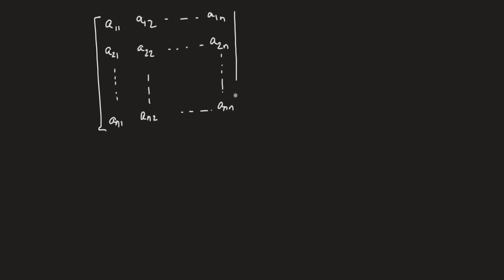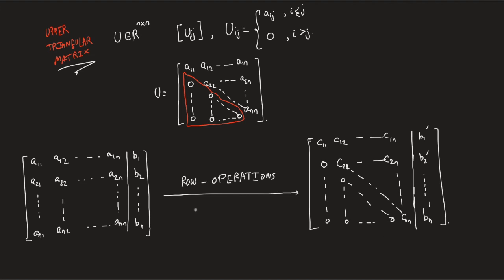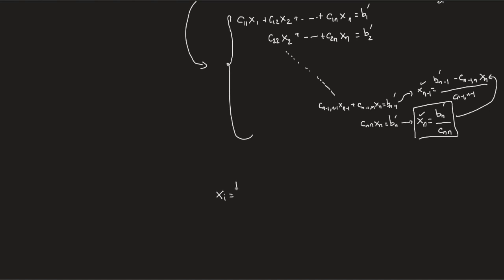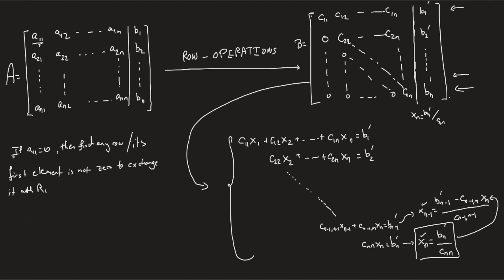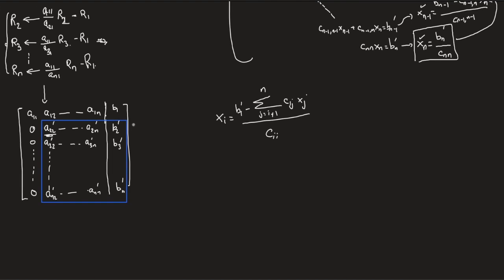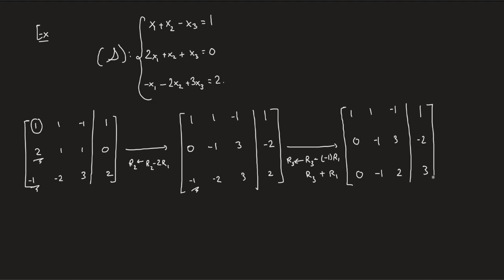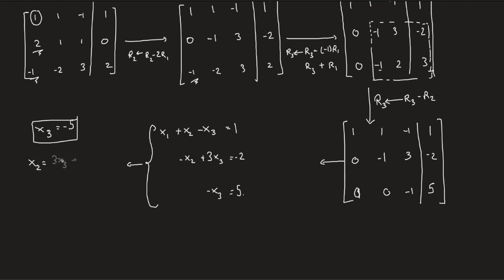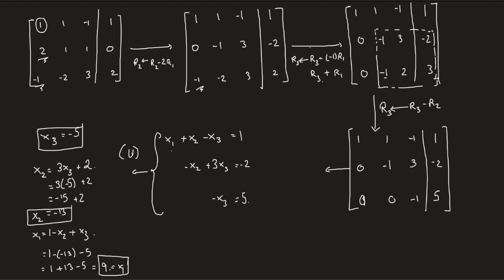Gaussian Elimination | Linear Algebra #8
📚About
Gaussian elimination, a.k.a row-reduction, is a technique used to solve systems of linear equations. Given a system Ax = b, the coefficients of the matrix A along with vector b are stacked next to each other [ A | b ] to form the so-called Augmented matrix. Then, using an appropriate sequence of row-operations, we can reduce the augmented matrix to an upper-triangular one to solve in a backward manner. The lecture is outlined as follows:

00:00 What does Gaussian Elimination do ?
01:12 Upper Triangular Matrix
02:38 Why do we perform Gaussian Elimination ?
03:16 BackSolving: Solving by back-substitution
05:21 The Gaussian Elimination Procedure
09:06 Example on the Gaussian Elimination Procedure
13:40 Summary

●▬▬▬▬▬▬▬๑۩۩๑▬▬▬▬▬▬▬▬●
●▬▬▬▬▬▬▬๑۩۩๑▬▬▬▬▬▬▬▬●